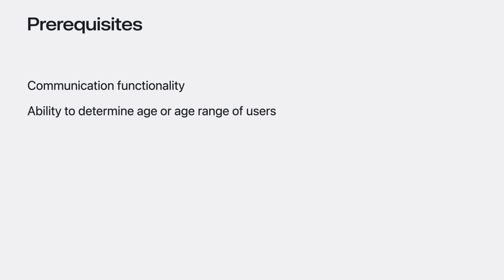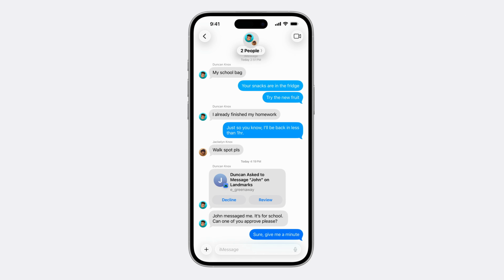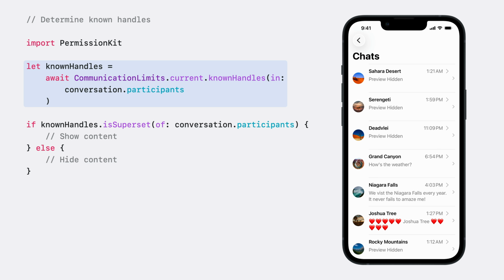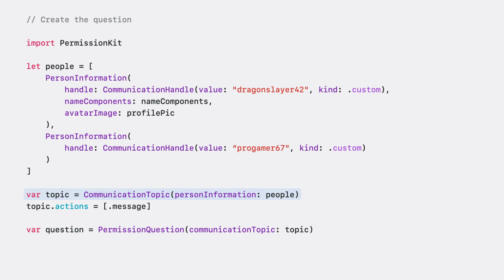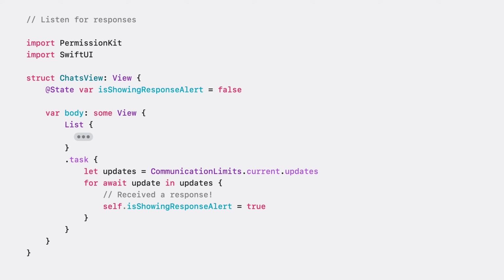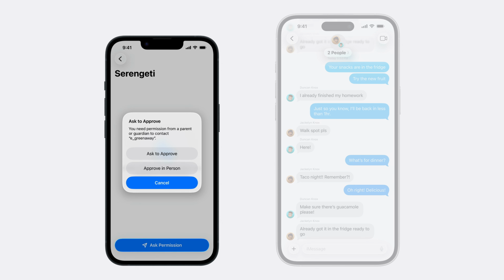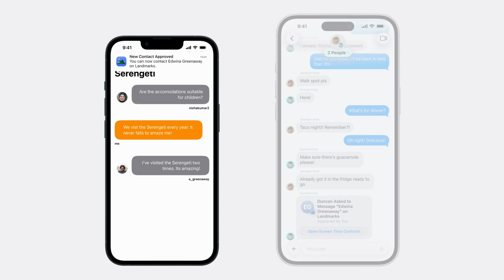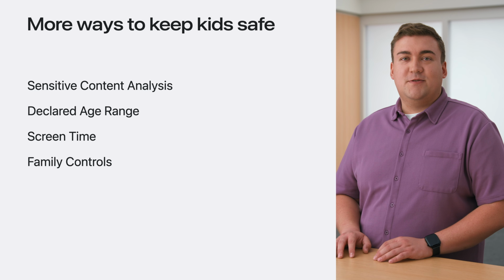WWDC25: Enhance child safety with PermissionKit | Apple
Discover how PermissionKit helps you enhance communication safety for children in your app. We’ll show you how to use this new framework to create age-appropriate communication experiences and leverage Family Sharing for parental approvals. You’ll learn how to build permission requests that seamlessly integrate with Messages, handle parental responses, and adapt your UI for child users. To get the most out of this session, we recommend first watching “Deliver age-appropriate experiences in your app” from WWDC25.

00:00 - Introduction
02:40 - Meet PermissionKit
03:26 - Tailor your UI for children
04:38 - Create an “ask” experience
07:02 - Parent/guardian responses
10:27 - More ways to keep kids safe